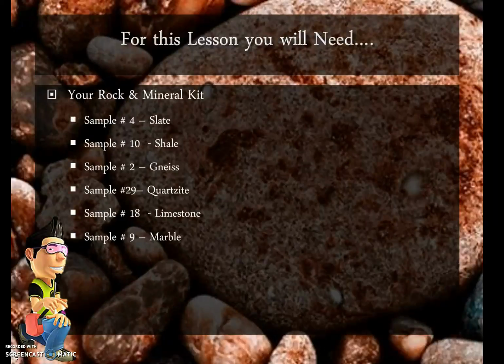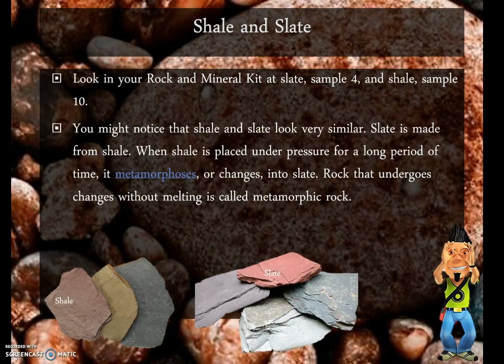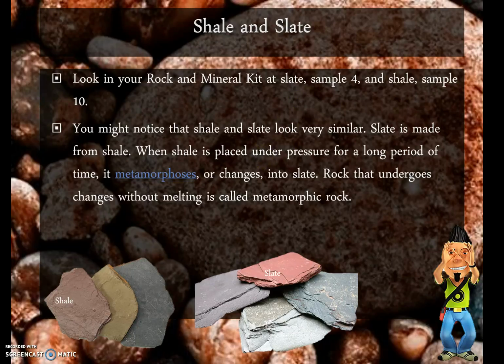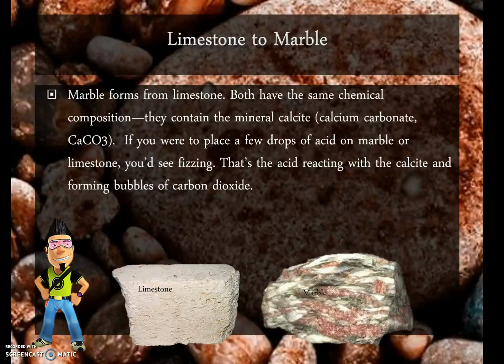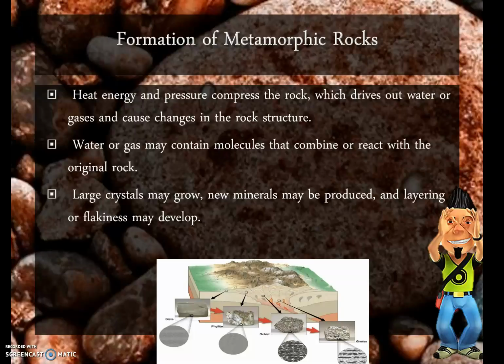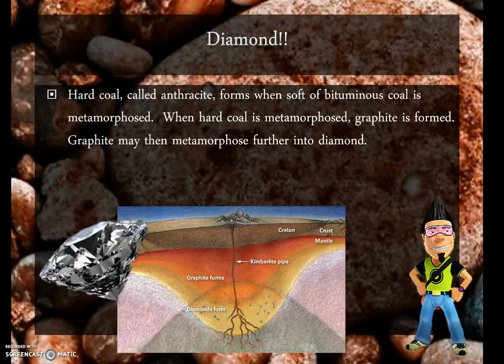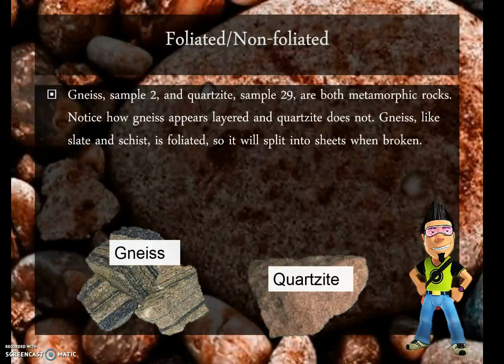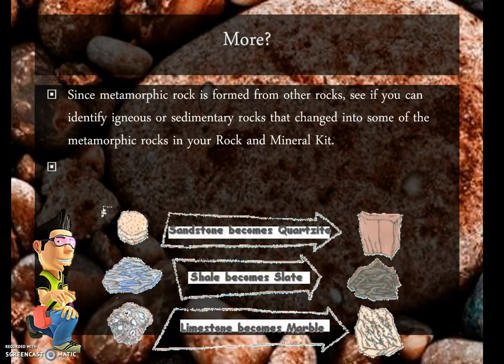2 12 Metamorphic Rock